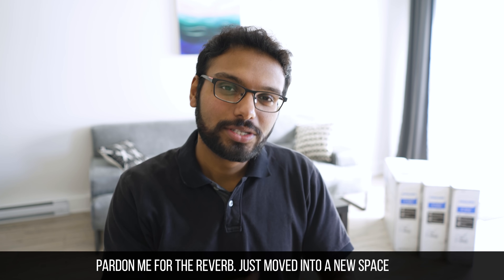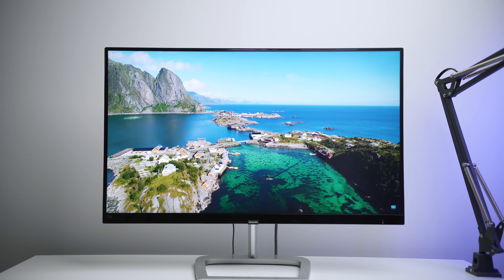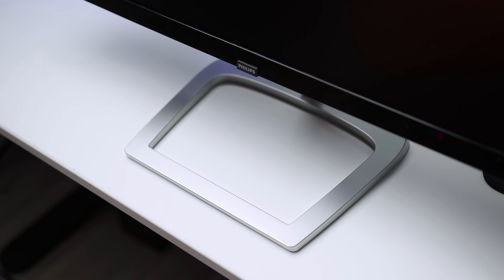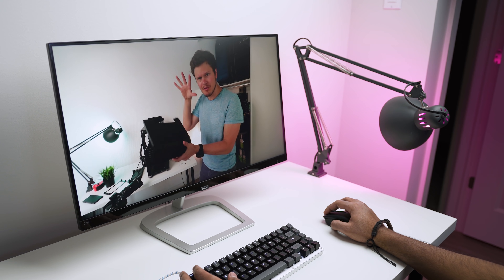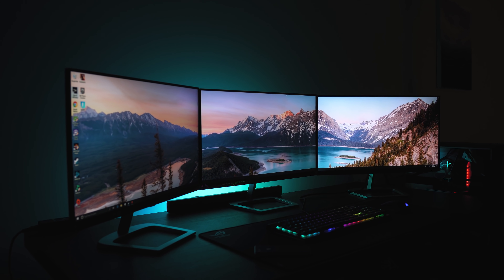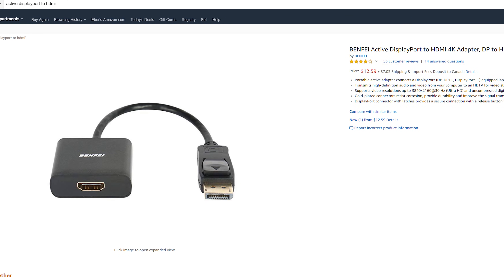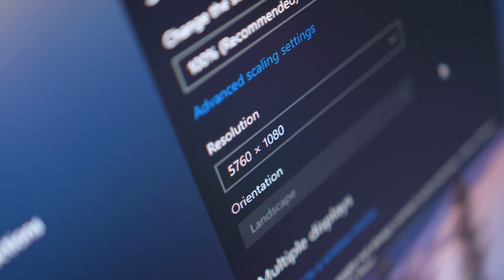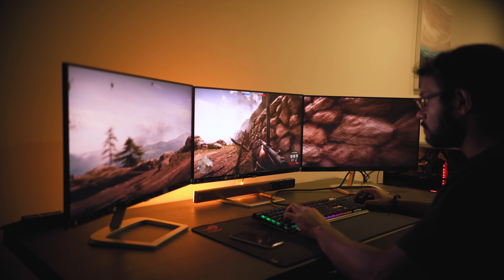Building a 3 Monitor Setup for UNDER $600!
We set out to build the best possible triple monitor setup for gaming and productivity with a budget of around $500.  Luckily, we may have found an almost perfect solution with three IPS 27" monitors which perform really well

Philips 276E9QDSB
Philips 246E9QDSB
DisplayPort HDMI Cable
DisplayPort HDMI Adapter
Displayport HDMI Active
Triple Monitor Stand 1
Triple Monitor Stand 2

CM Hyper 212 Black
CM Hyper 212 RGB

Review unit provided free of charge by Philips. As per Hardware Canucks guidelines, no review direction was received from manufacturer.